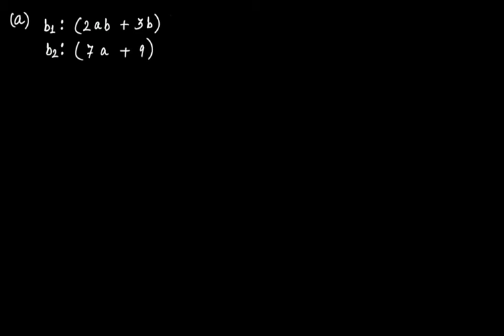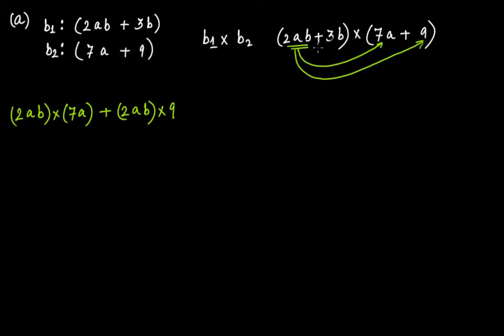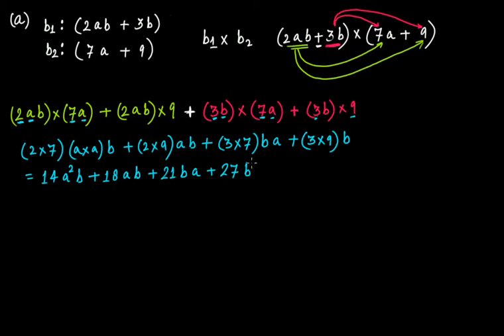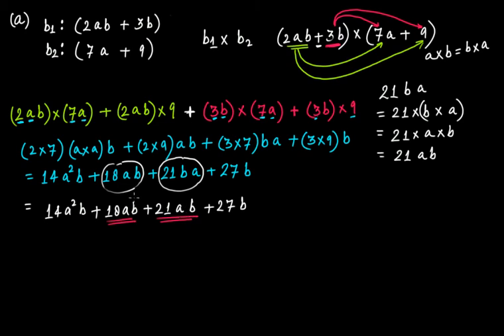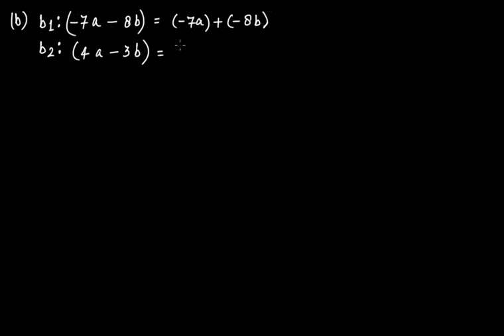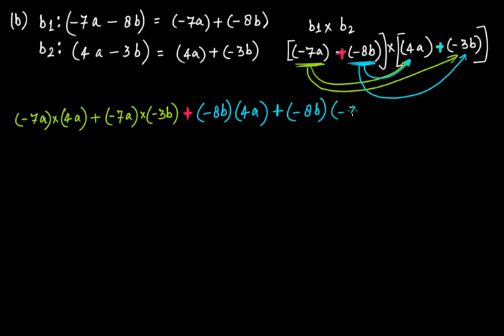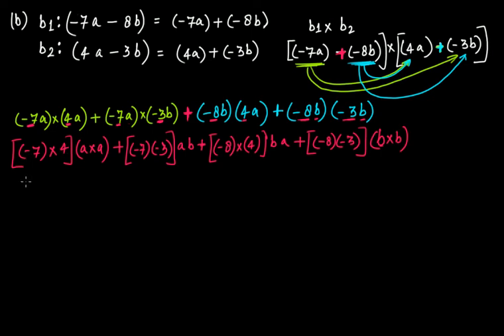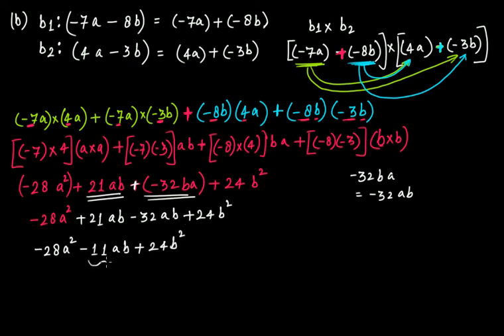How to Multiply a Binomial by a Binomial? || Algebraic Expression || C.B.S.E. Grade 8 Mathematics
In this video tutorial we discuss the following (taken from the chapter "Algebraic Expressions and Identities"):
(1) How to multiply a binomial by a binomial?